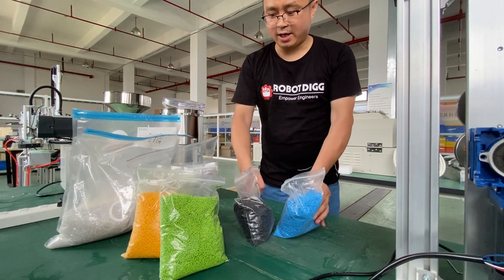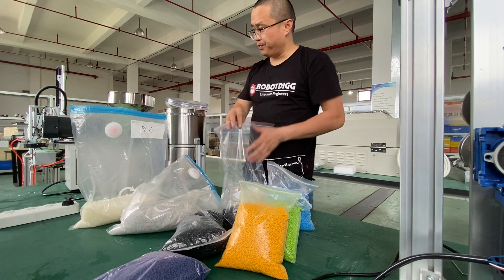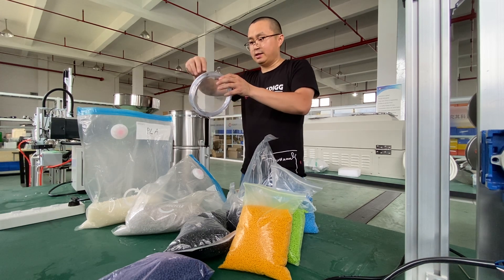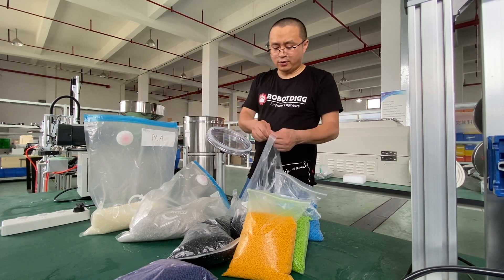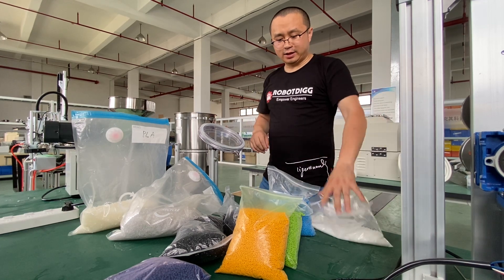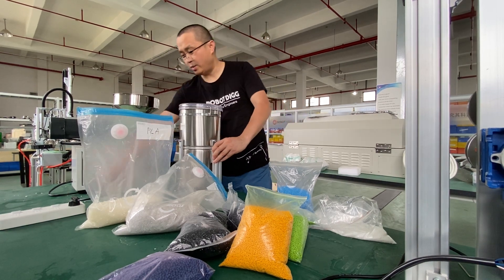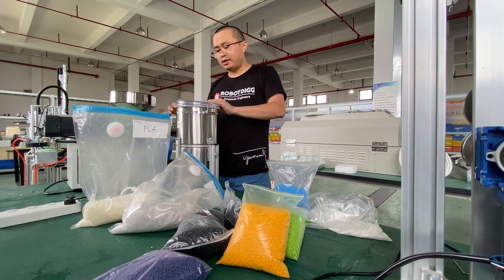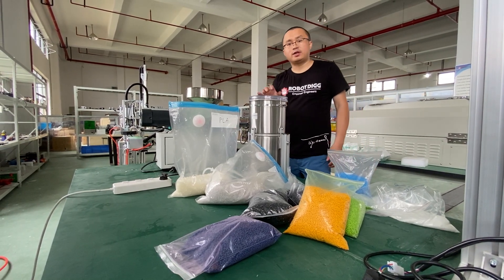Color masterbatch with POM mixing together for extrusion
Mixing color masterbatch with POM for extrusion purpose small volume.
Skype: robotdigg
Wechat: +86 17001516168